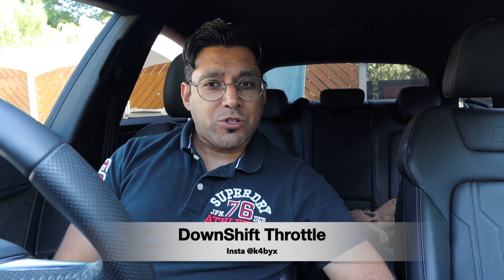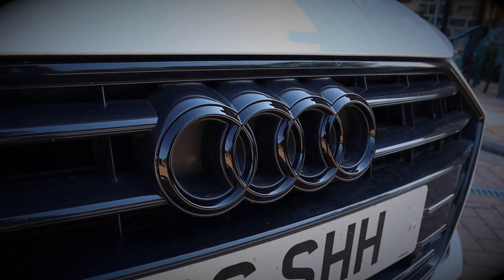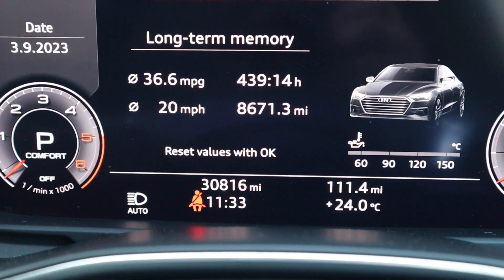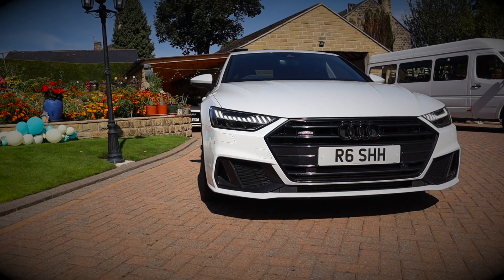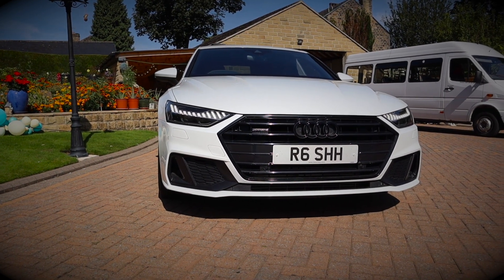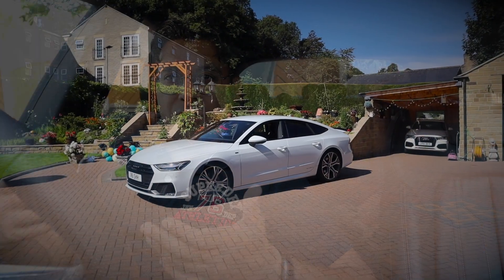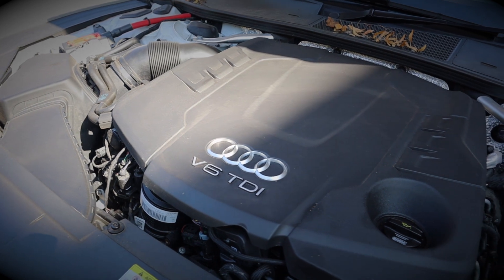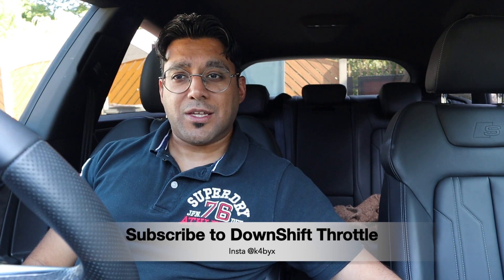Major Issue Killed my 2019 Audi A7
In this vid, I give you a long term ownership review on my 2019 Audi A7 and 1 Major Issue!